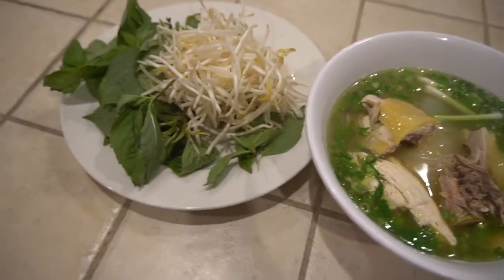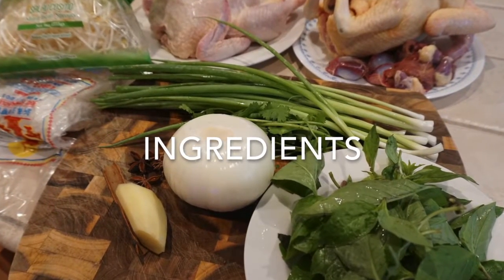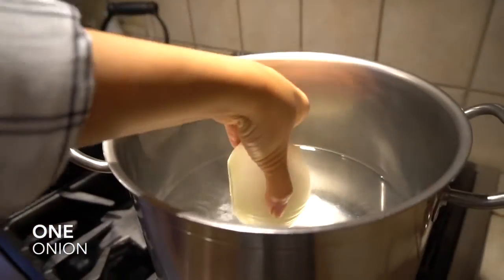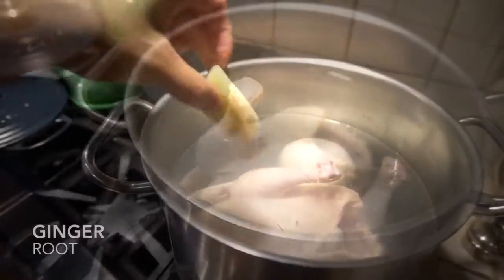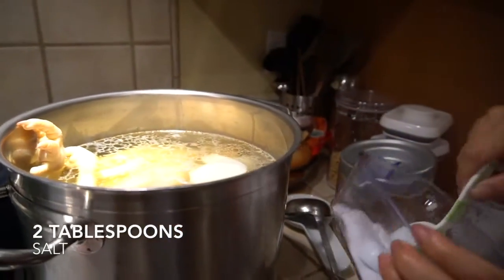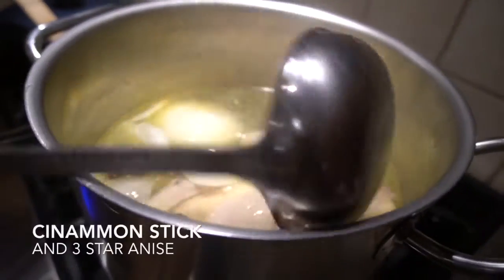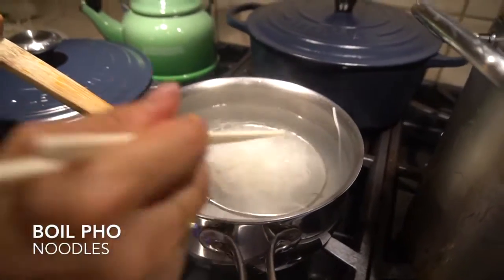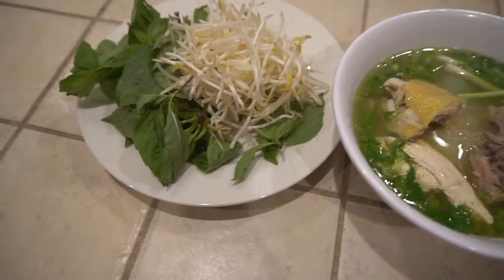Phở Gà (Chicken Pho)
INGREDIENTS:

Two Chicken
1 Onion
Ginger
3 Star Anise
1 Cinammon Stick
Bunch of Green Onion
Basil
3 Rocks of Sugar
2 Tablespoons of Salt
1 Tablespoons of Vegetable Seasoning
Package of Pho Noodles (Flat Rice Noodles)

Siracha and Hoisin Sauce to taste

Major Lazer - Cold Water (feat. Justin Bieber & MØ) [Instrumental] by Miki Instrumental
Major Lazer - "Cold Water" Acoustic Instrumental + Lyrics by ralphyolder